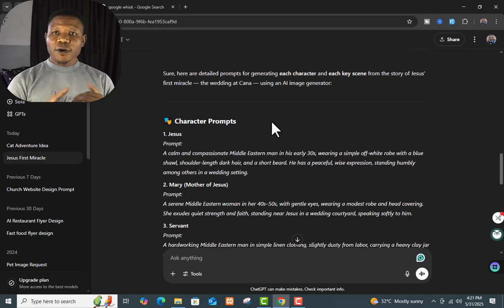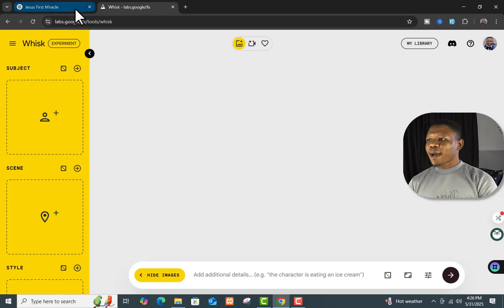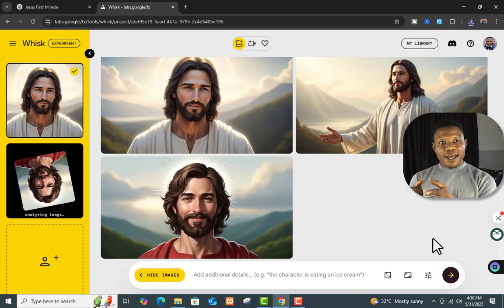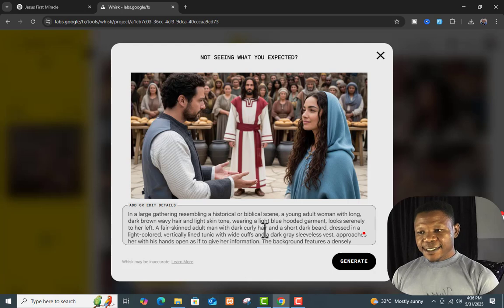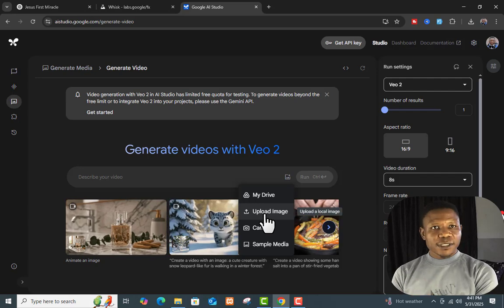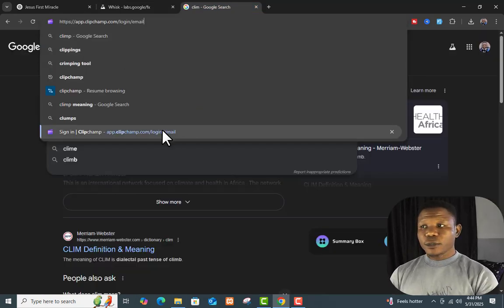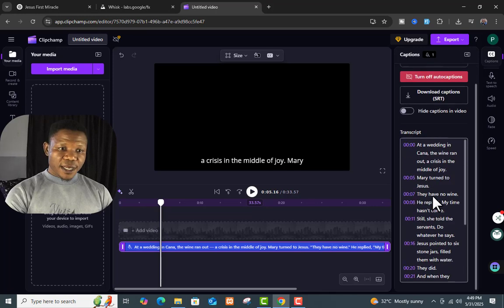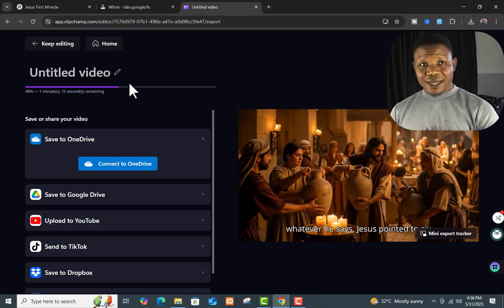Best AI Video Generator | Create Stunning Videos from Text & Images – FREE Tools!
Looking for the best AI video generator to bring your ideas to life? In this video, we explore the top free AI video generator tools available today! Whether you're turning text into visuals or converting images into dynamic content, these platforms are game-changers for creators, marketers, and storytellers.

✅ Discover the best AI video generator free options
✅ Try powerful text to video AI generators that are easy to use
✅ Use free text to video AI generator tools to create professional-quality content
✅ Explore image to video AI tools for visual storytelling
✅ Find out how AI video editing and AI video editors can save you hours of work

📌 Timestamps
00:00 - Intro
01:38 - Generating Video Script with Ai
06:55 - How to Generate Consistent AI Image
14:15 - How to Turn AI Image to Video
19:00 - How To Use Clim Champ To Create Video
25:50 - How to Export Our Video